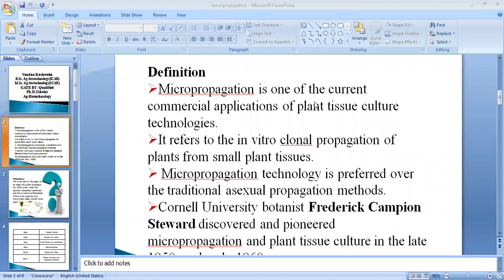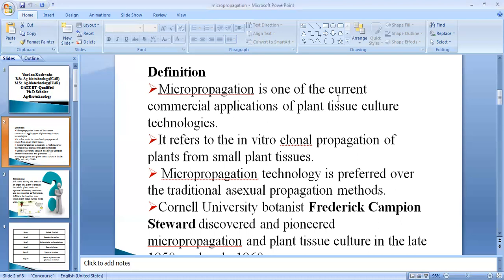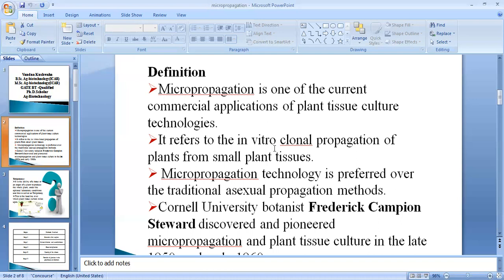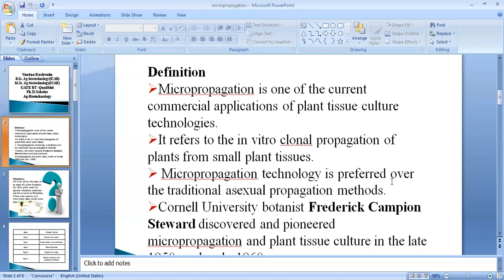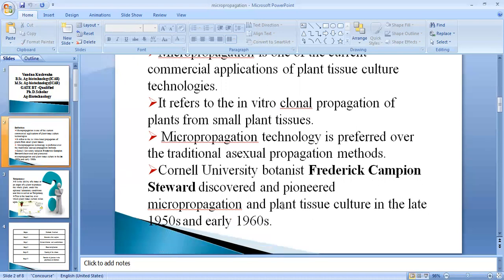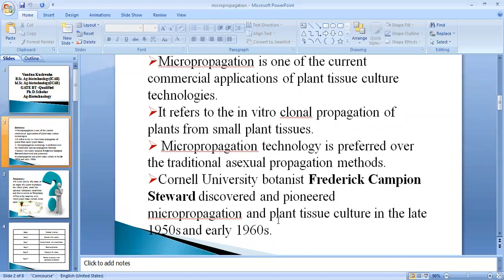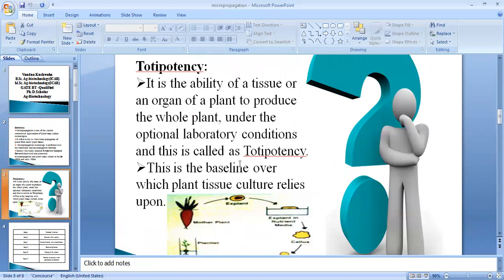Different Stages of Micropropagation in plant tissue culture#biotechnology #biology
Stages of Micropropagation in plant tissue culture with diagram